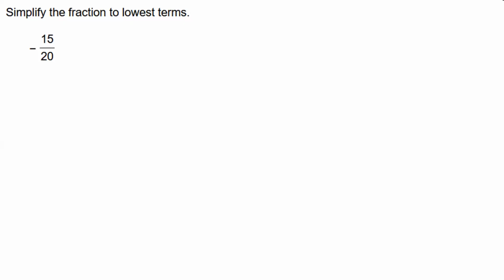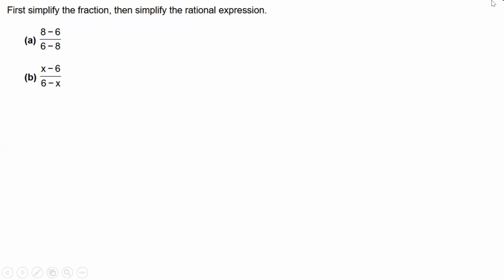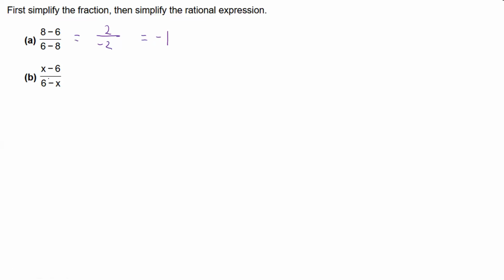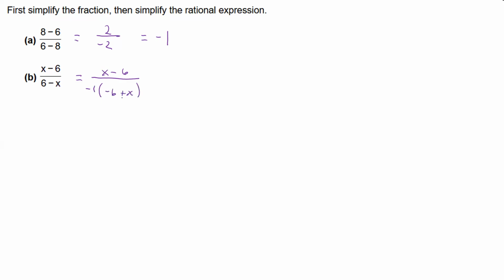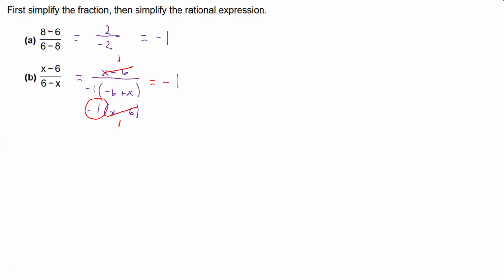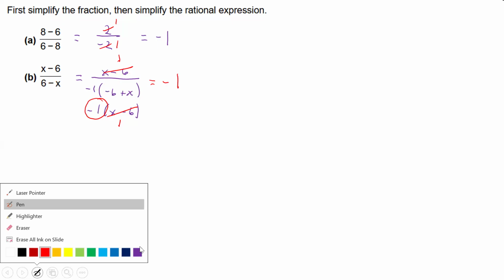Section 7.1 Exercises Pt IV